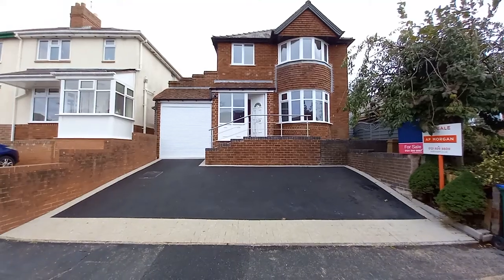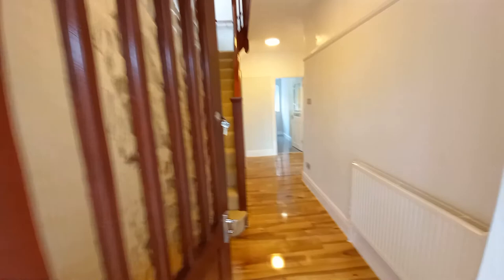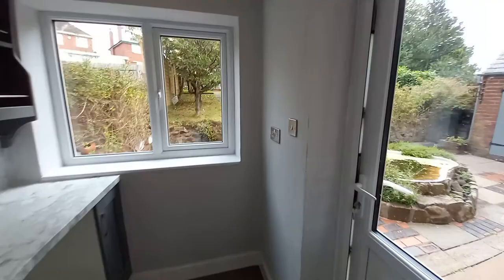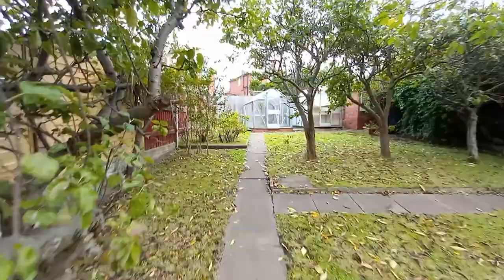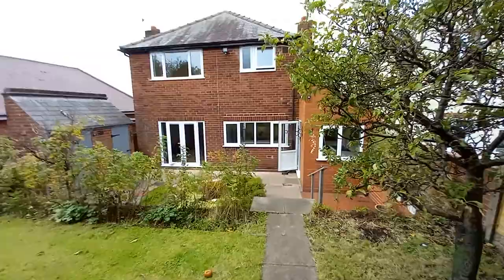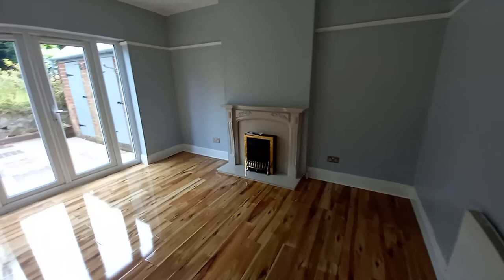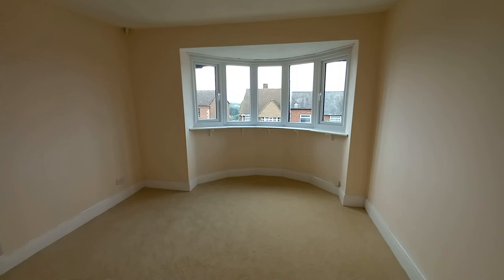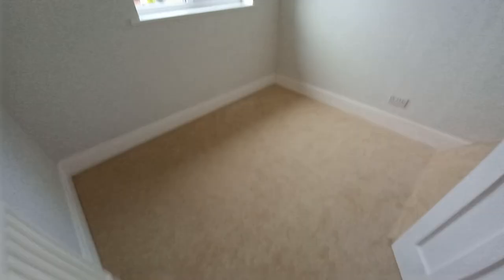6 Highfield Crescent Video Tour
Detached , Extended and Refurbished Family Home with Three Bedrooms